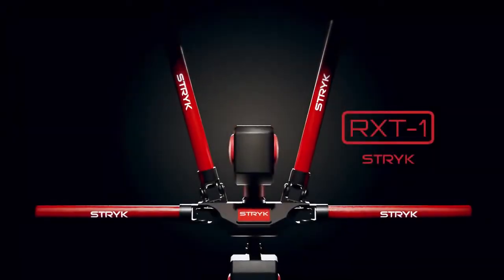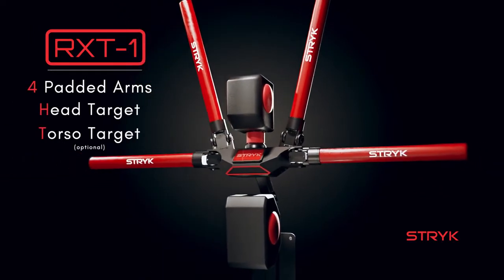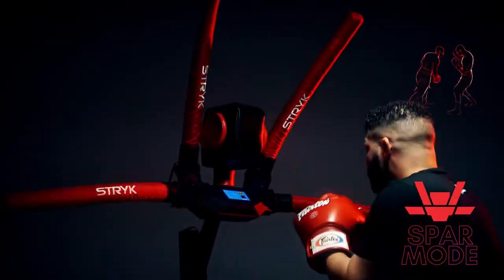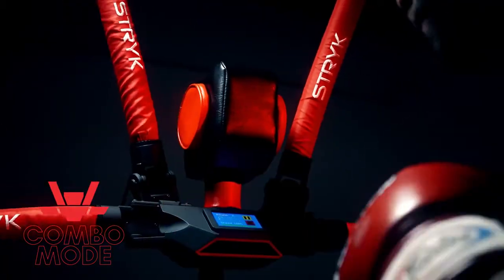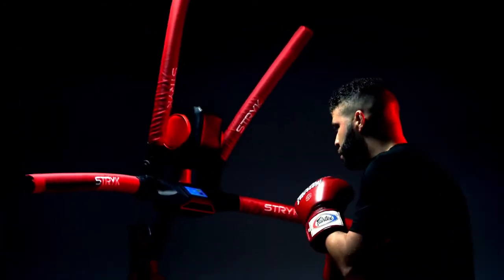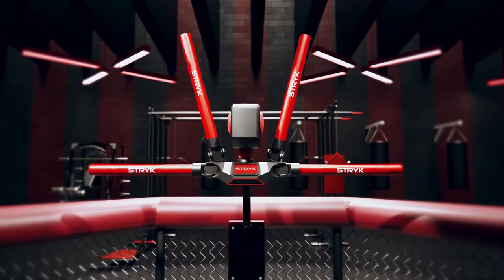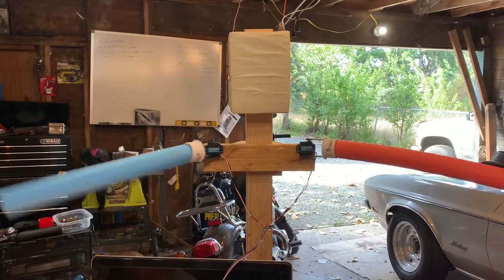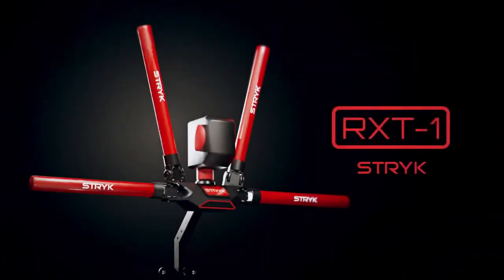RXT-1 by STRYK In-Home Fight Coach Robot: The RXT-1 | Indiegogo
RXT-1 by STRYK

In-Home Fight Coach Robot: The RXT-1 | Indiegogo

RXT-1 by STRYK

In-Home Fight Coach Robot: The RXT-1
World's 1st robotic striking coach. Improve reflexes, cognitive processing, and cardio fitness.

Home gym, sparring robot that will develop and improve cognitive abilities and reflexes, weather you are a Boxer, MMA fighter, a Muay Thai enthusiast or just want to get a new and exciting working out,  the RXT-1 is the perfect at home trainer.

Visit our indiegogo page!
Go to our website and sign up to the email list and be the first to know on our latest updates and newest products!

Strykusa.com
Strykusa- instagram
Stryk USA- Facebook
[error],